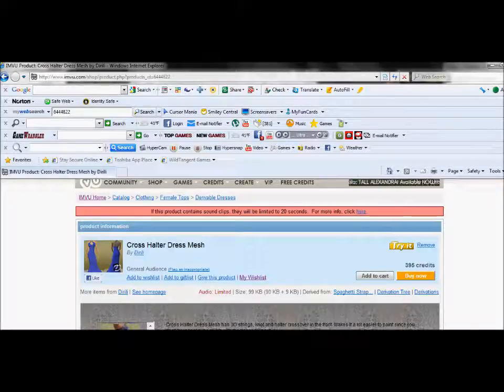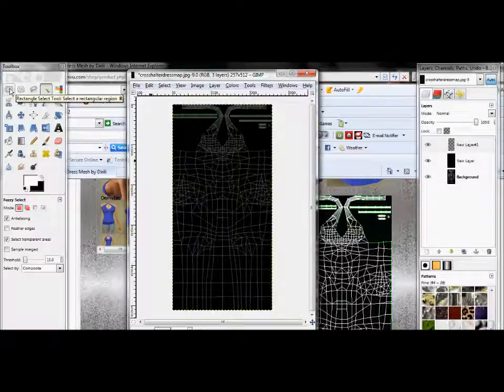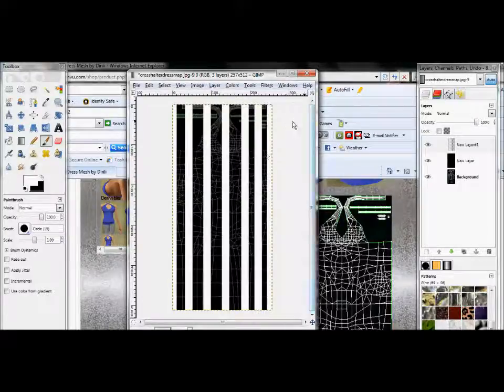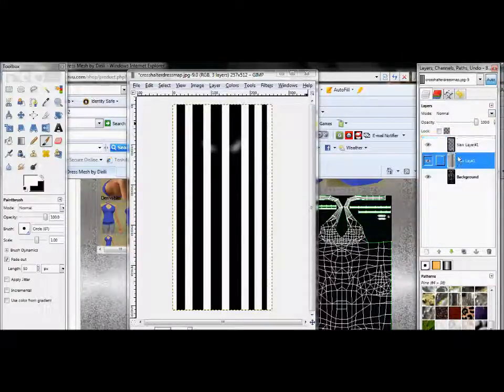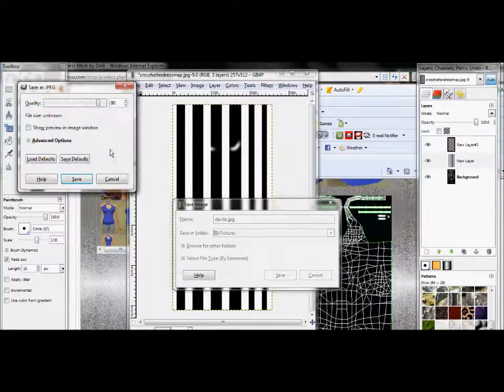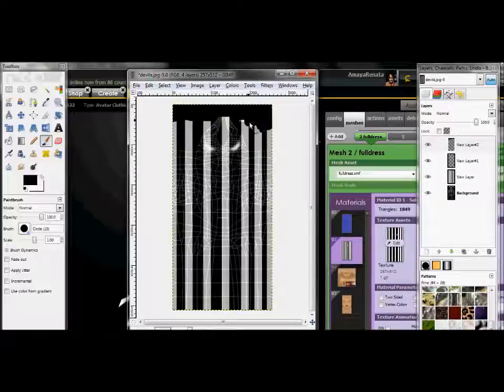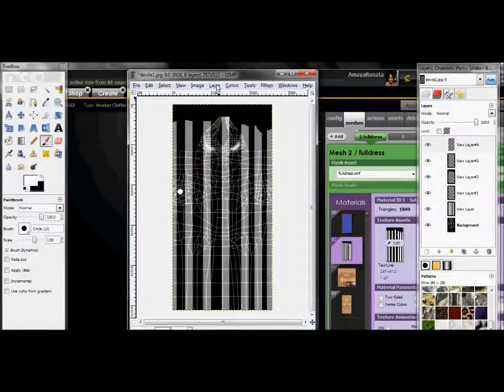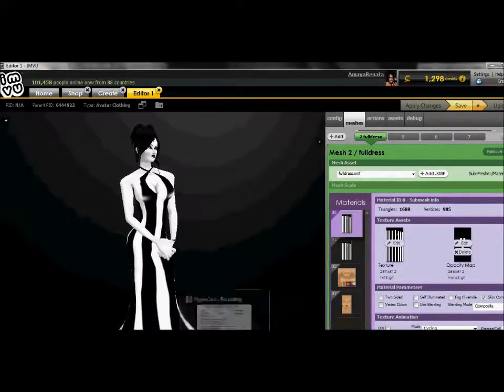Imvu: Gimp: Easy Gown Tutorial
This is an IMVU tutorial using Gimp for making a easy gown.